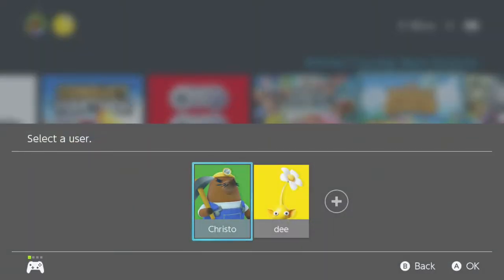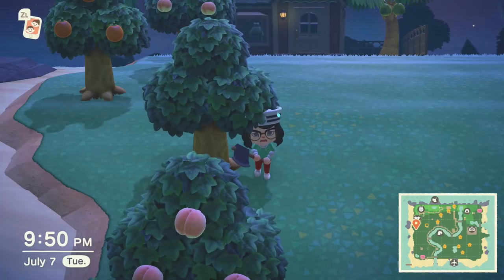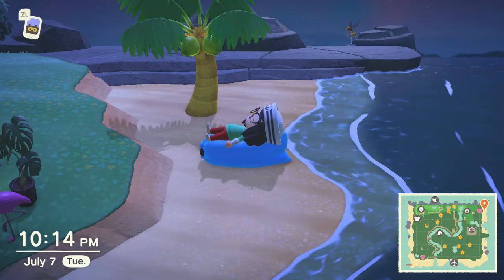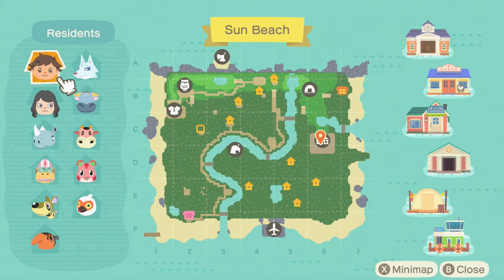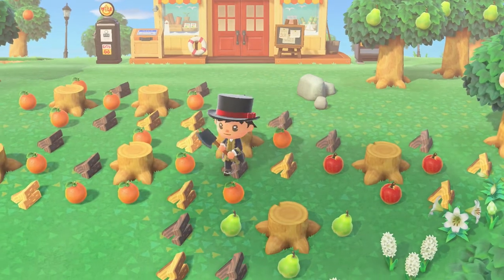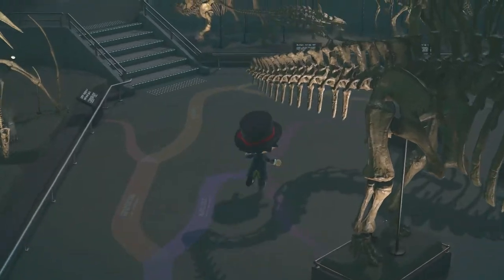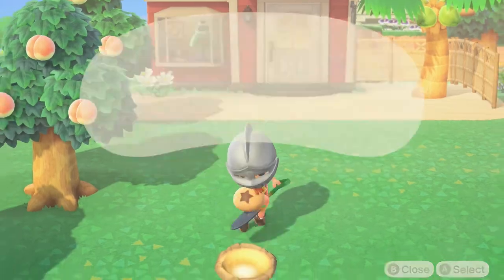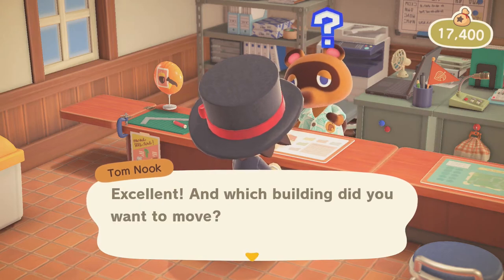How to make your OWN island on ACNH Mutiplayer? WATCH THIS!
The Best (Not Perfect) solution for having multiple islands for Animal Crossing on one Nintendo Switch console.

If you do prefer to just go with the buying of a second console solution, This would be the one I would get ➡︎ (Amazon)

It might go on sale shortly, with rumors of the Nintendo Switch 2 coming out soon.

Timecodes
Intro 00:00
Girlfriend Problems 00:18
My Workaround 00:52
Splitting Resources 01:20
Conclusion 02:15